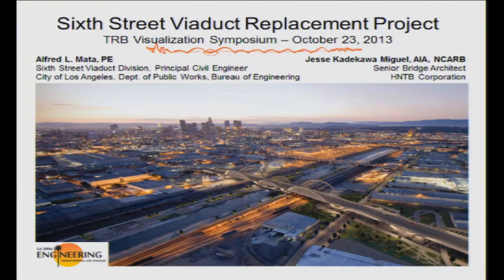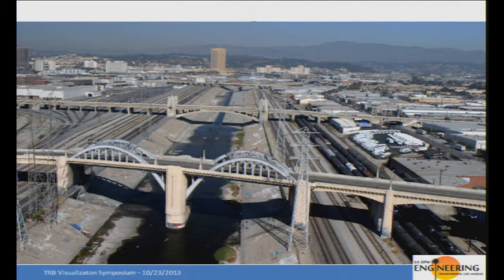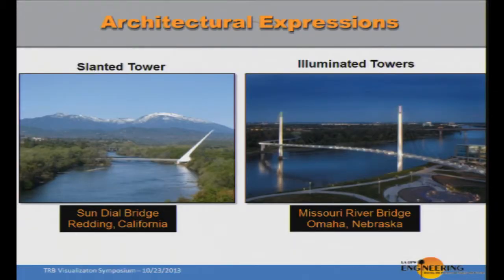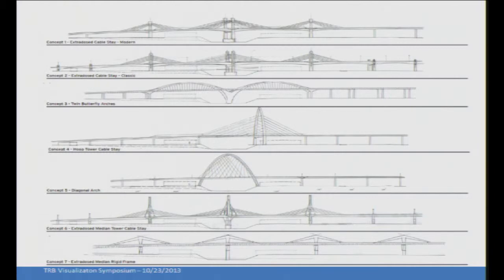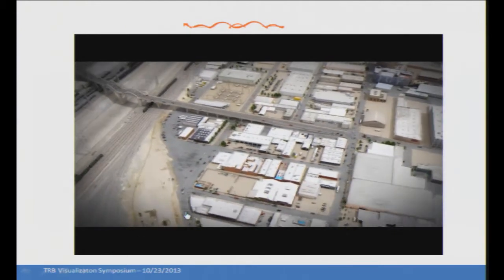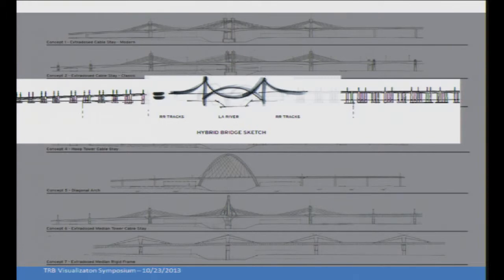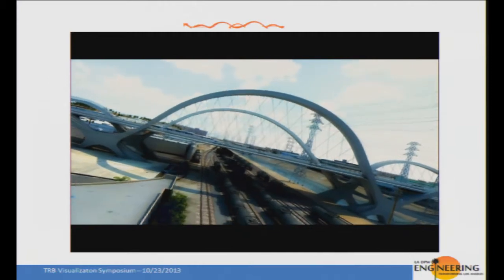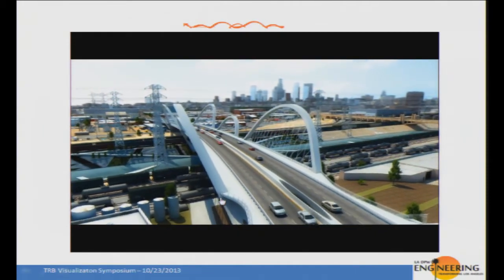TRB VIS 2013 VDC Case Studies Alfred Mata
VDC Case Studies
Moderator: Lance Parve, Wisconsin DOT
The benefits, challenges, and opportunities of virtual design and construction (VDC) civil information modeling are highlighted involving case studies for civil infrastructure transportation projects. This breakout session will explore how 3D-4D models play a significant role in accelerating technology and delivery of these highway, rail, airport, or harbor projects for transportation managers, planners, designers, contractors, and facilities managers throughout the project lifecycle. The case studies will also discuss lessons
learned and reflect on the "big data" issues involving VDC in their transportation projects for broader application. The VDC 3D-model data centric approach involving the 3D engineered model is one of the many key innovation initiatives being forwarded nation-wide for application in FHWA's Every Day Counts initiatives.

Presenters
• Alfred Mata, City of Los Angeles, Sixth Street Viaduct Replacement: Visualization Journey from Preliminary Proposal to Winning the Design Competition